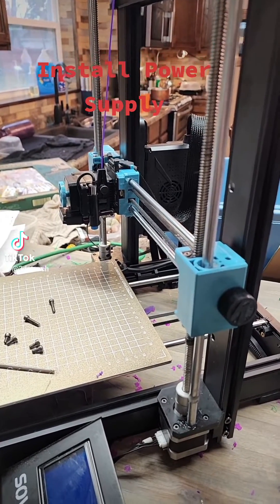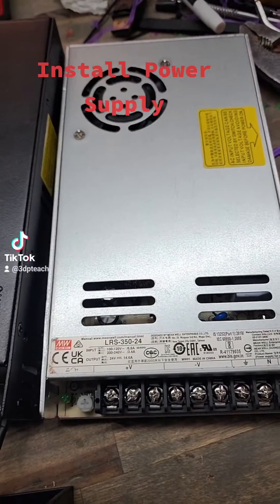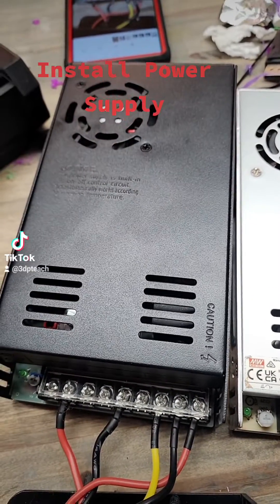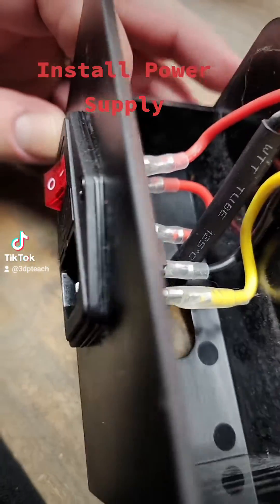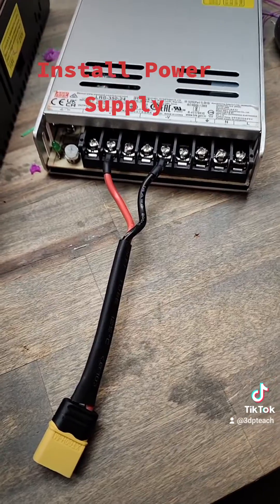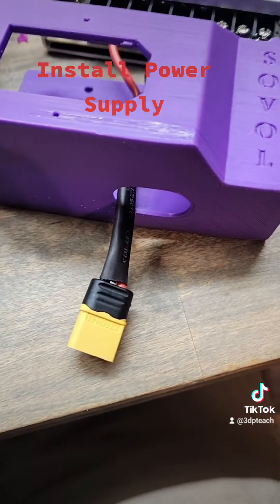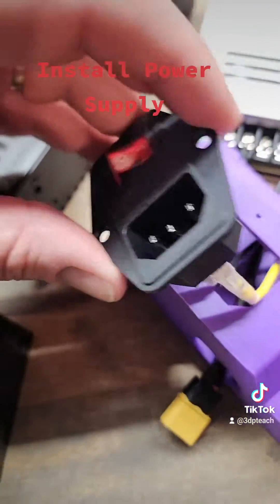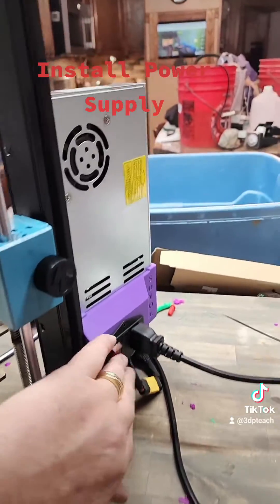Sovol SV06 power supply replacement.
Resistance was starting to go up on the continuity check so I replaced the power supply. I bought a good Meanwell power supply from Amazon for 38 dollars. Problem solved.